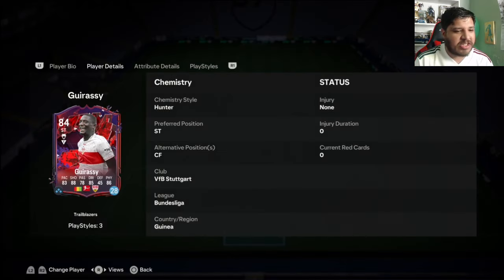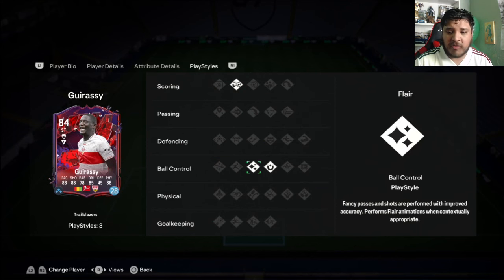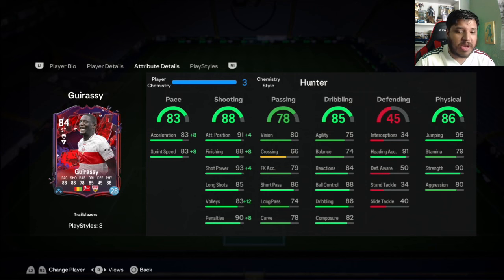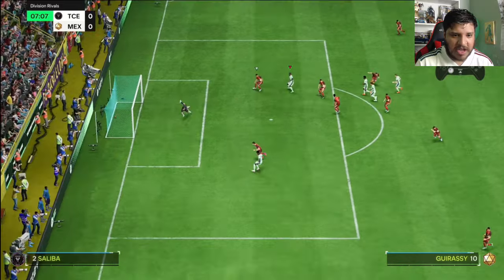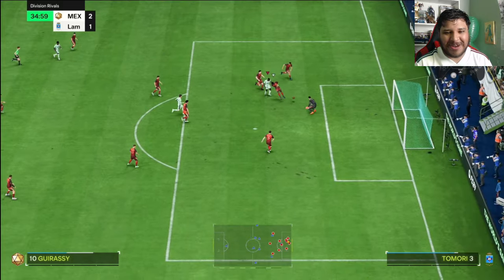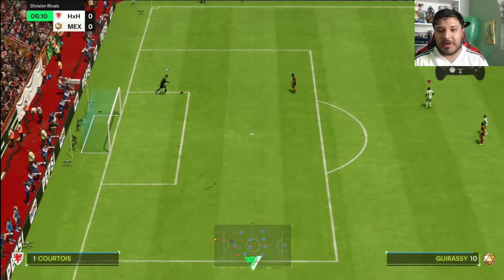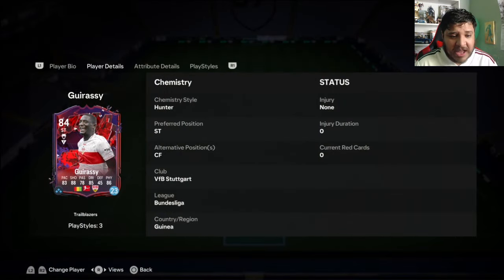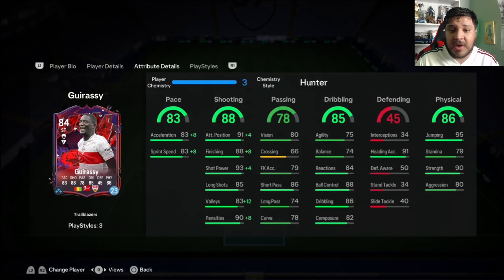HE’S BROKEN! 😂 84 TRAILBLAZERS GUIRASSY PLAYER REVIEW! EA FC 24 ULTIMATE TEAM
84 Guirassy EA FC 24
84 Guirassy FC 24